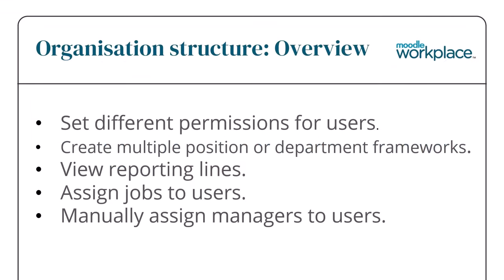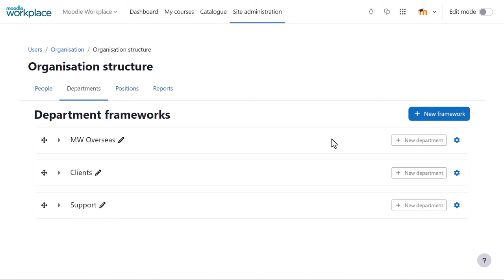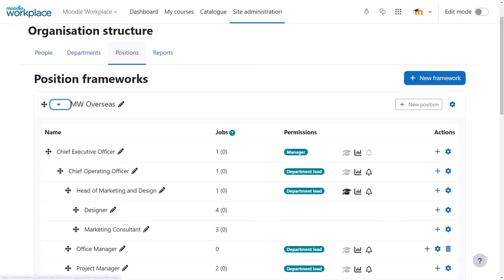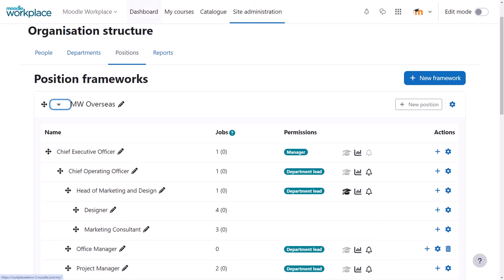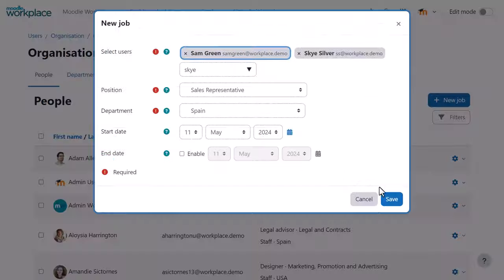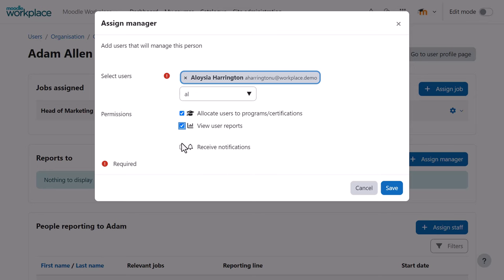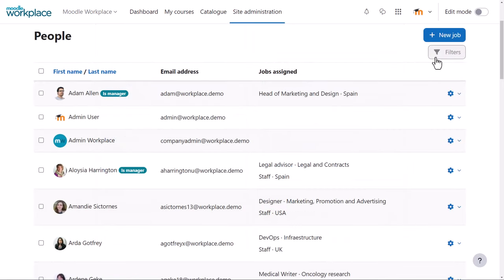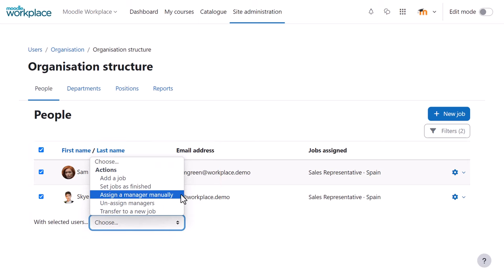Moodle Workplace 4.4 Organisation Structure